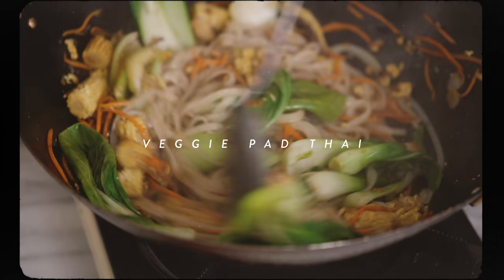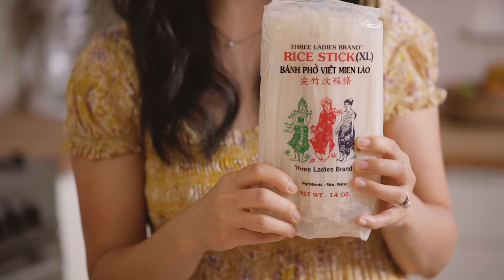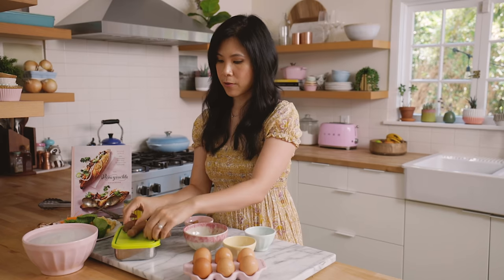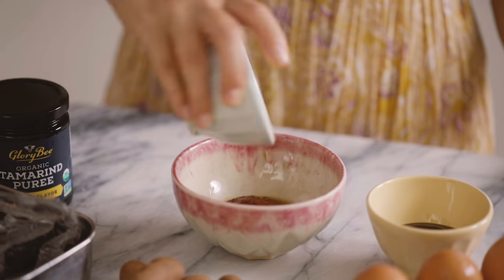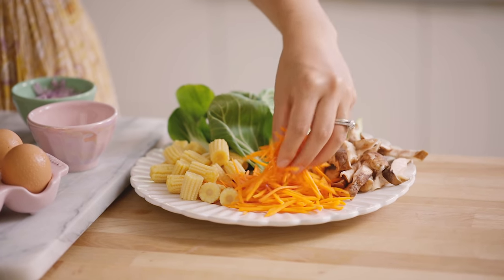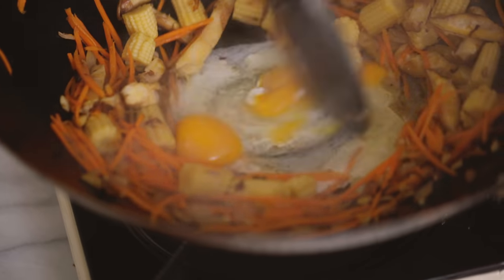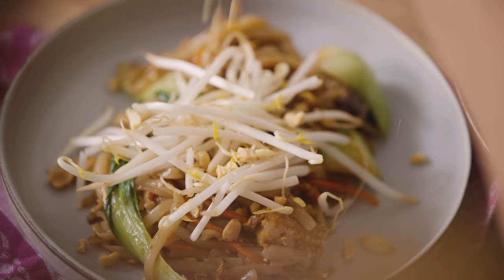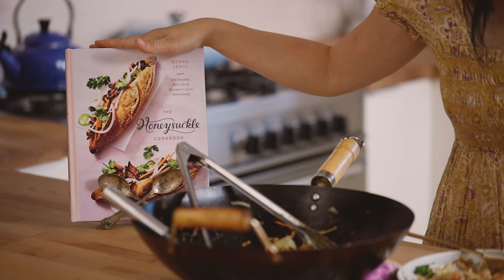Easiest PAD THAI Recipe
VEGGIE Pad Thai Recipe - Easy Homemade Pad Thai
➜ Mailing Address:
26500 Agoura Rd
Ste 102

Veggie Pad Thai RECIPE:

8 ounces flat rice noodles (labeled pad thai, M, or L)
2 tablespoons fish sauce
2 tablespoons oyster sauce
2 tablespoons packed brown sugar
2 tablespoons tamarind puree
1 tablespoon avocado oil
3 cloves garlic, minced
2 shallots, minced
1 carrot, shredded
1 cup shiitake mushrooms, sliced
1 cup canned baby corn
1 baby bok choy, leaves separated
2 eggs
Bean Sprouts
Roasted peanuts, crushed
Cilantro
Green Onions

In a large bowl, add rice noodles and submerge in hot but not boiling water. Let it sit for 5-10 minutes until it becomes soft and pliable. Once soft, stir so the noodles don’t stick together. The noodles should look opaque but still al dente. Drain, rinse and set aside.

In a small bowl, combine fish sauce, oyster sauce, packed brown sugar, and tamarind puree. Mix well and set aside.

Heat a large wok on high heat, drizzle some avocado oil and let it get hot. Add the garlic and minced garlic and stir fry for 2 minutes until fragrant. Add carrot, shiitake mushrooms, canned baby corn, and cook for another 2-3 minutes until the carrots are tender. Add the eggs and scramble with a cooking spoon. Mix with the vegetables and add baby bok choy, rice noodles, and ½ of the sauce. Continue mixing until the noodles have absorbed the sauce. You can add more sauce to continue cooking the noodles down or leave as is.  Let the sauce come to a boil and the noodles should be soft and perfectly cooked.

Transfer the cooked noodles to a plate and garnish with bean sprouts, crushed peanuts, cilantro, and chopped green onions.

Take it from me:
If you want to make this fully vegetarian, substitute soy sauce for fish sauce, mushroom sauce for oyster sauce, and soft tofu for the eggs.